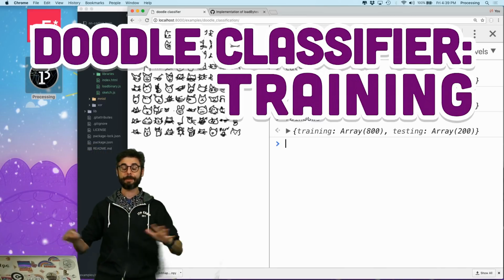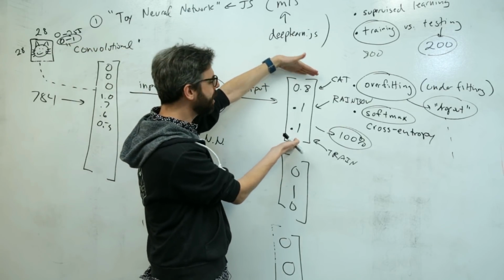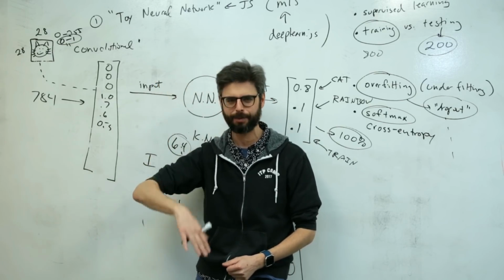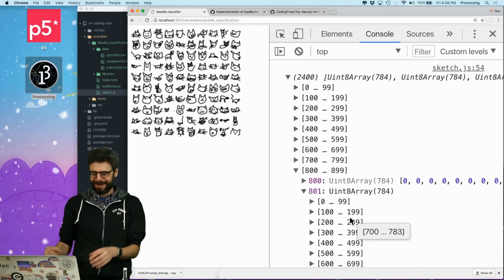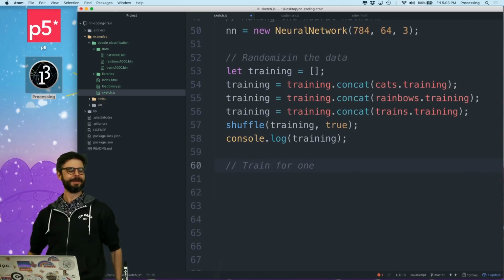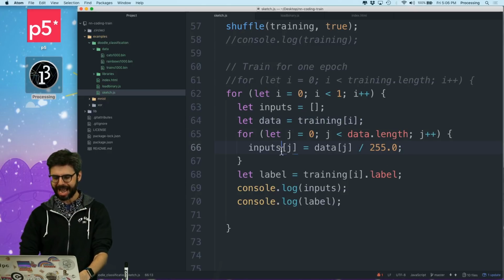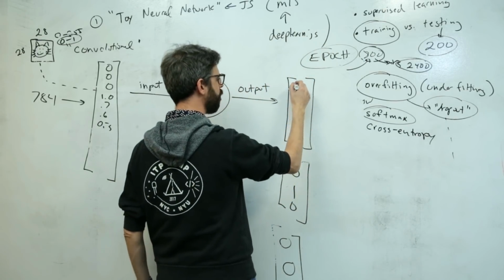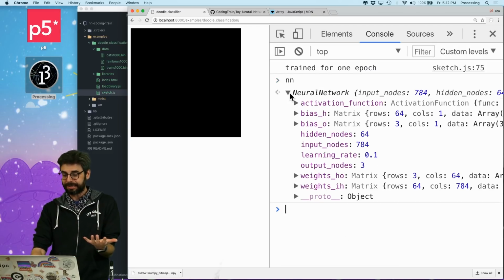5.4: Doodle Classifier: Training - Intelligence and Learning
In this video, I create a neural network object and train it with a subset of the Google Quick Draw dataset.